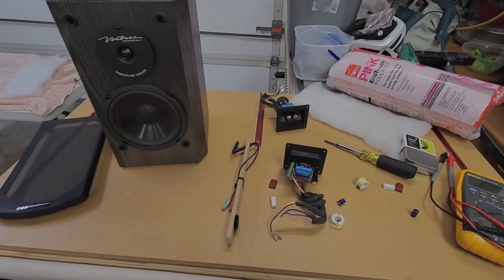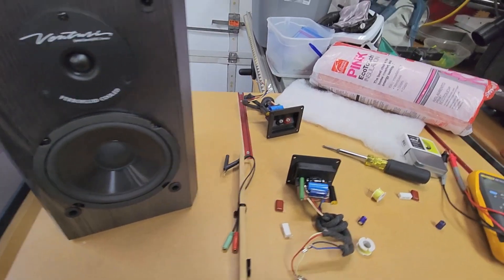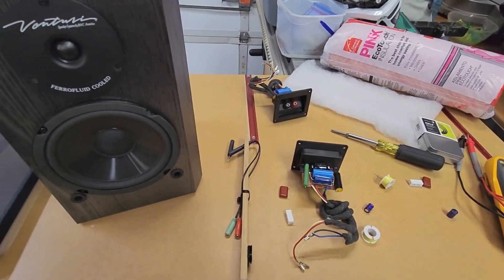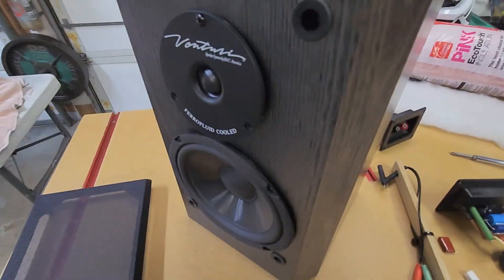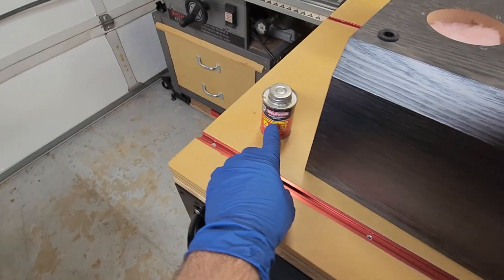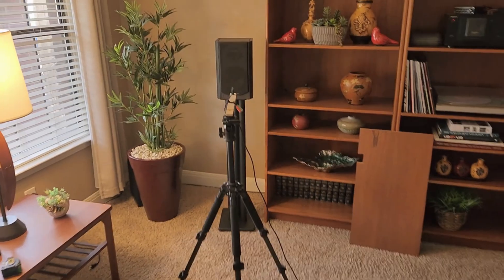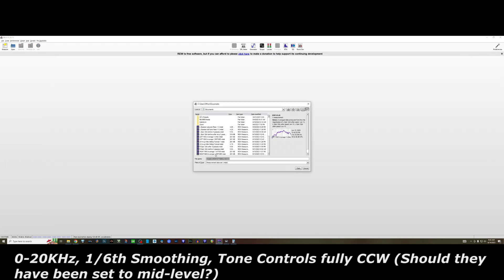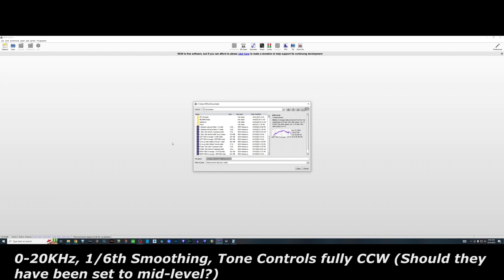BIC DV62si Bookshelf Speaker Modifications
These BIC bookshelf speakers were a bargain used at $40.  I thought they sounded good for what they are and the price I got them.

After doing some research, I discovered these are critiqued by many audio enthusiasts (audiophiles) for having very "bright" highs.  That being said, mids are decent as well as lows from the 6.5" woofer drivers.

These modifications include removing the stock lousy small piece of loose poly-fill and treating the interior with Ownens Corning Pink "Small Projects" insulation and a rebuild of the cross-overs.  I elected to have the cross-overs rebuilt by Dave Lowery.  Ed Frias started modifying these cross-overs and Dave came into the scene with a slightly different build.  If you are at all interested and I can point you to a discussion forum thread where you can reach out to Dave.

End results are simply a more refined leveled pair of speakers.  I could easily spend $1000 on a new pair of bookshelf speakers and probably not hear much of a difference.